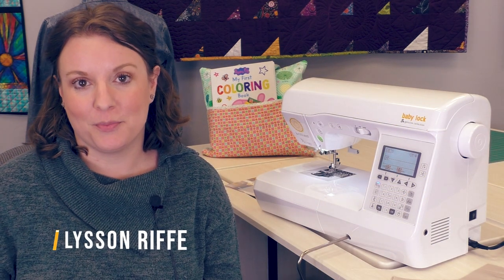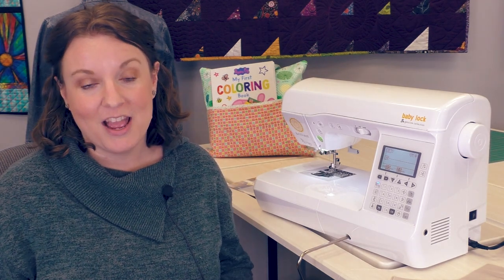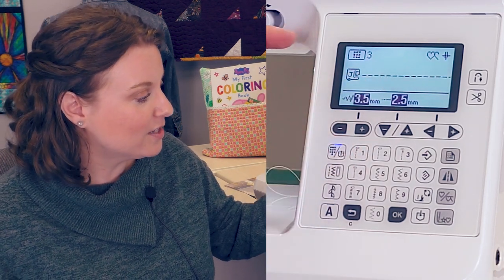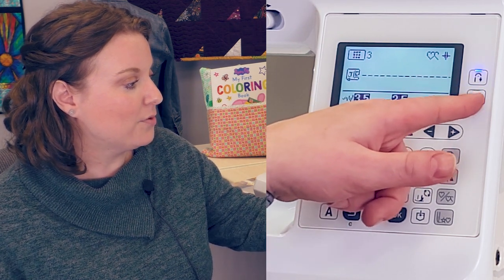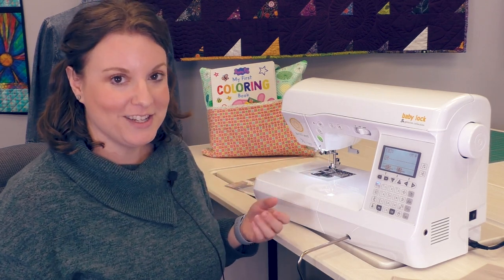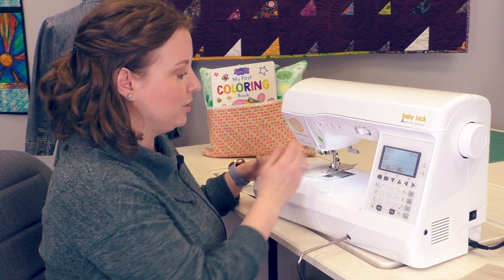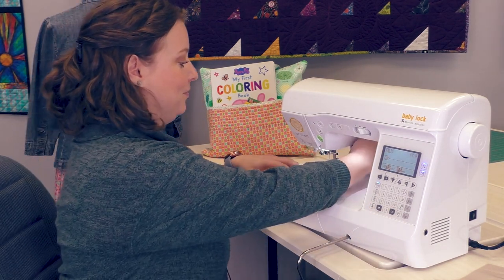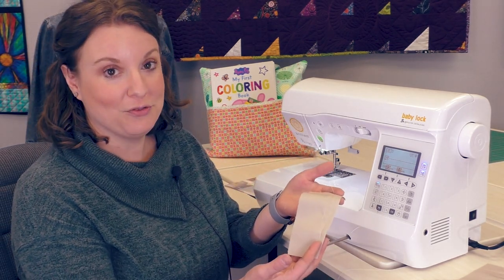Baby Lock Brilliant Sewing Demo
Are you looking for a sewing machine that has great sewing features and accessories for quilting, and home decor?  The Baby Lock Brilliant may be the machine for you!  In this video Alysson will talk through the key features of the Brilliant.  If you would like a quote on this machine use the link provided to view the machine on our website, and request a quote.